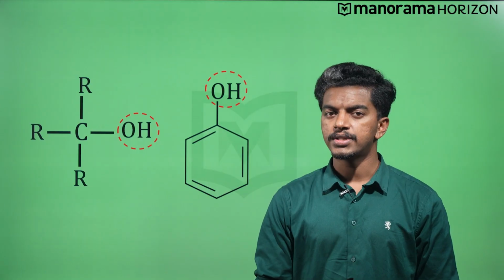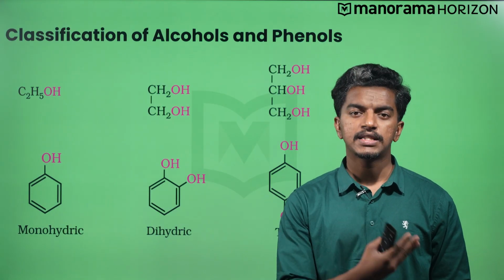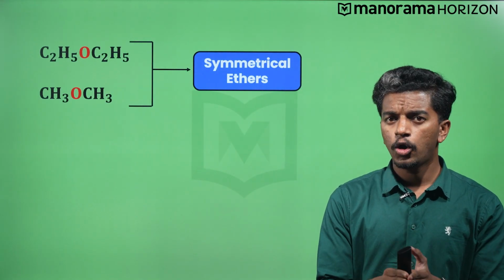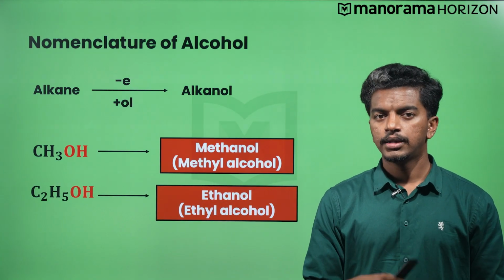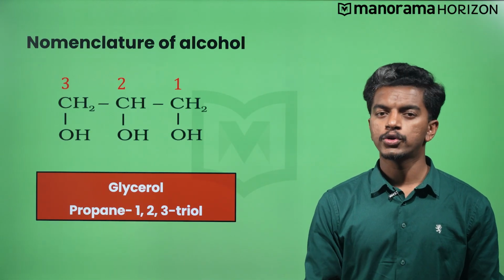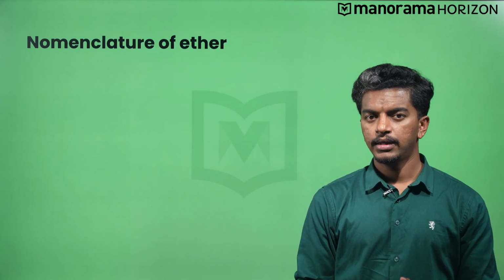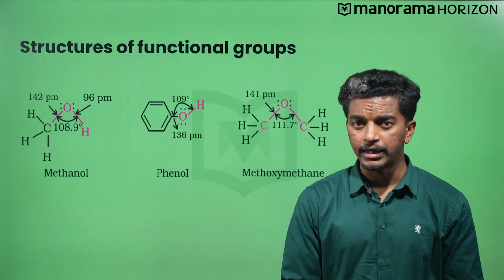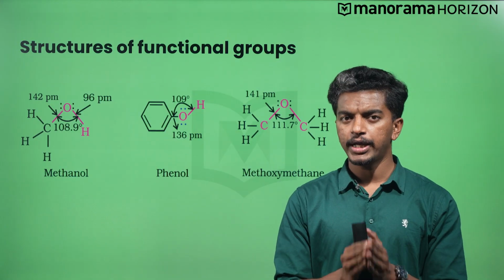Classification & Nomenclature of Alcohols, Phenols and Ethers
This video discusses about the classification of alcohols, phenols and ethers. And, it also explains the IUPAC nomenclature of these compounds.